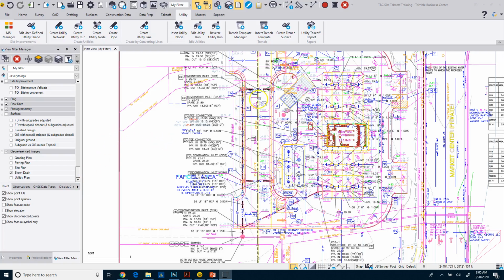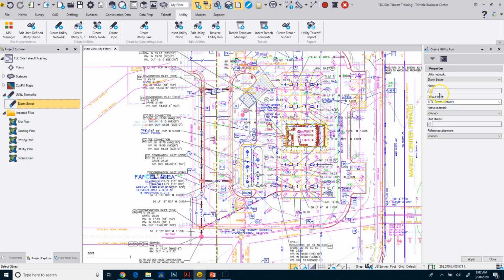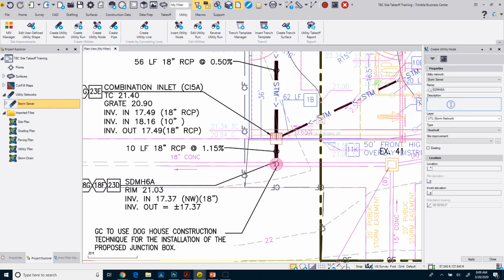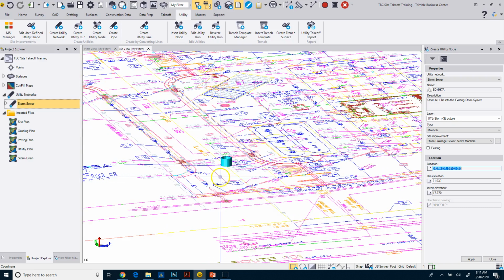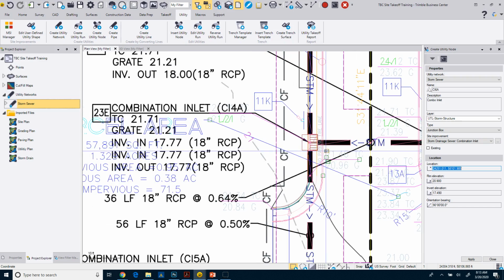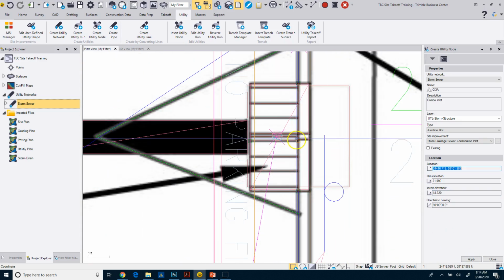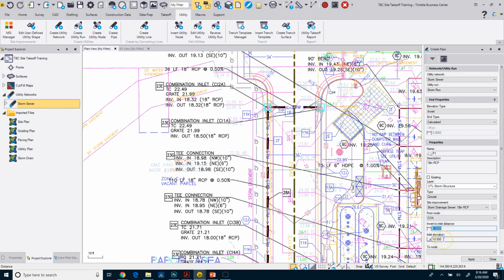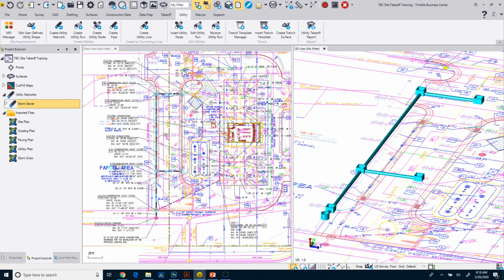TBC Site Quantity Takeoff - Create Storm Run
The process begins by setting up a storm sewer network using components from the MSI manager. The network, labeled as 'UTL-storm', is created on a cyan-colored layer under the 'site utilities' category. A utility run, named 'storm run', is then initiated, starting at a main storm manhole with a zero station. The run's material is specified as onsite earth. Subsequently, various utility nodes, such as storm manholes and junction boxes, are placed and named according to the plan, with specific elevations for rims and inverts noted. Each node is added to the 'utility-storm-structure' layer. The setup progresses by sequentially connecting these nodes with pipes, specifying details like type, size, and node connections. The pipes are used to form a comprehensive storm sewer network, facilitating the management of stormwater. The process is detailed and methodical, ensuring each component is accurately placed and documented to form an effective utility system.